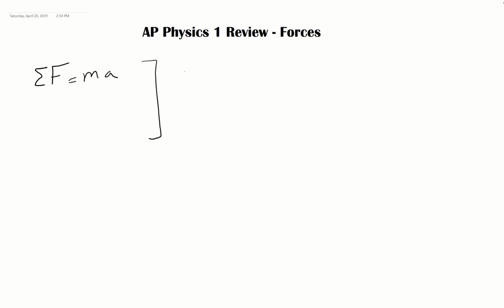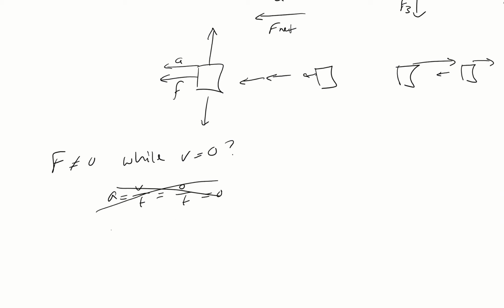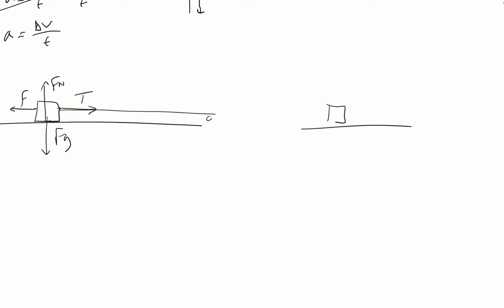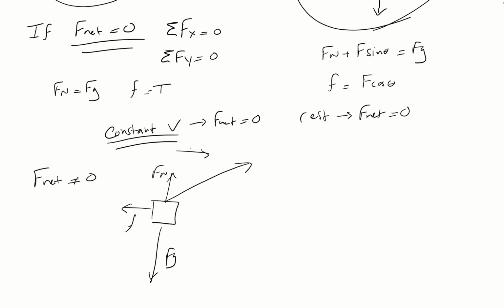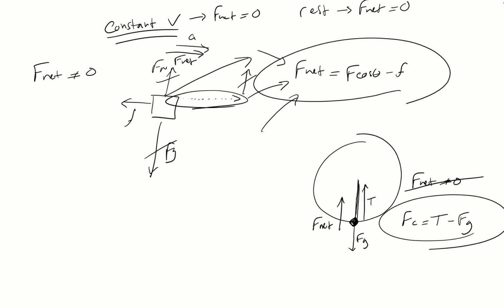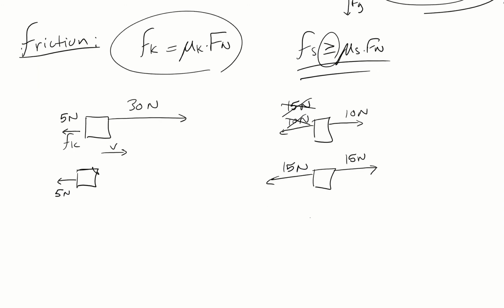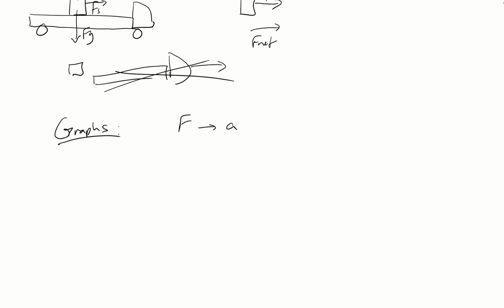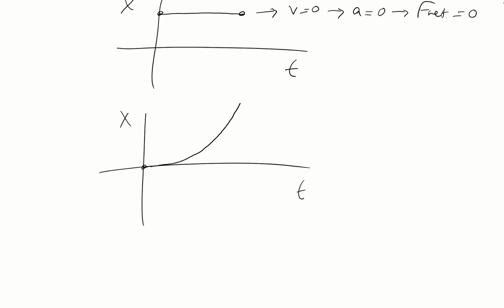AP Physics Review - Forces